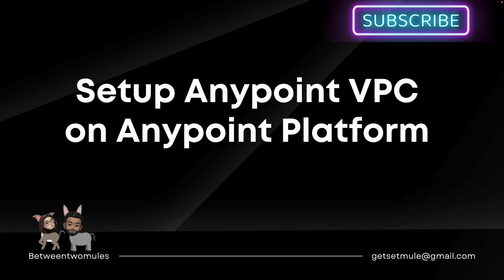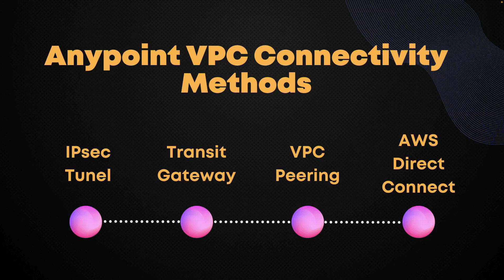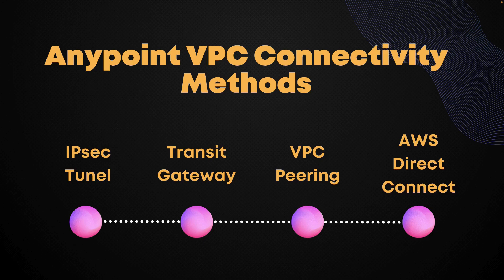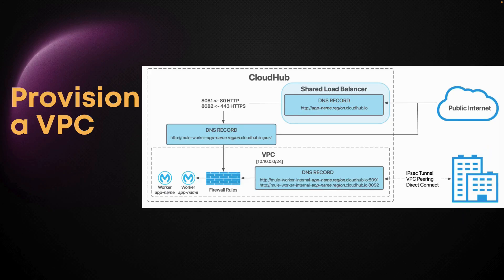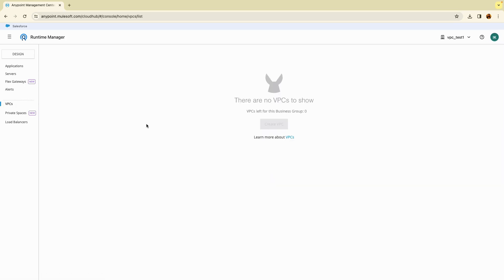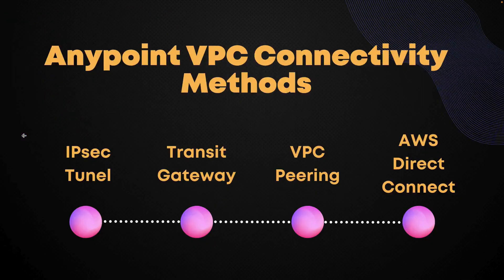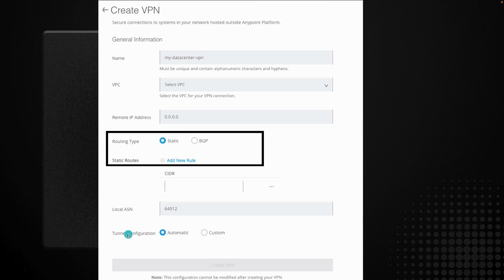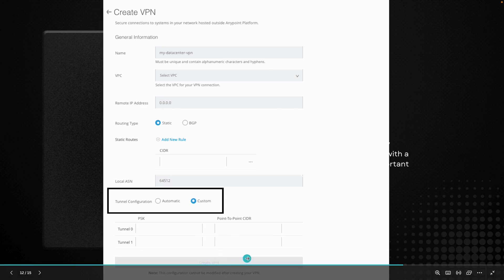How to setup MuleSoft Anypoint VPC | Theory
Hello Folks,
Welcome to our comprehensive guide on"Setting up Anypoint VPC with MuleSoft"!
Ready to optimize your MuleSoft integration for enhanced security and performance? Look no further! In this tutorial, we'll walk you through the process of setting up Anypoint Virtual Private Cloud (VPC) with MuleSoft. Learn how to leverage the power of VPC to securely connect your MuleSoft applications while ensuring scalability and reliability.
🛠️ Key Steps Covered:
1️⃣ Understanding Anypoint VPC: A comprehensive overview of Anypoint VPC and its benefits for MuleSoft integration.
2️⃣ Configuring VPC: Step-by-step instructions on setting up and configuring Anypoint VPC within your MuleSoft environment.

🚀 Ready to take your MuleSoft integration to the next level with Anypoint VPC? Click play and let's get started! 🚀